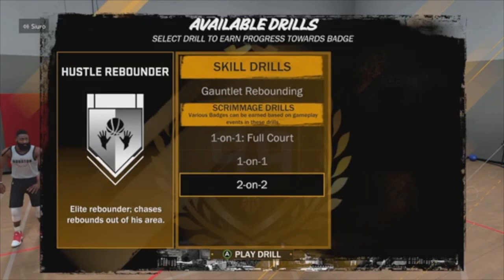BEST HUSTLE REBOUNDER METHOD AFTER PATCH 1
The best hustle rebounder tutorial for after patch 1. Go try it for yourself!